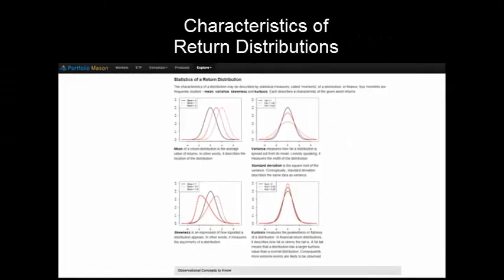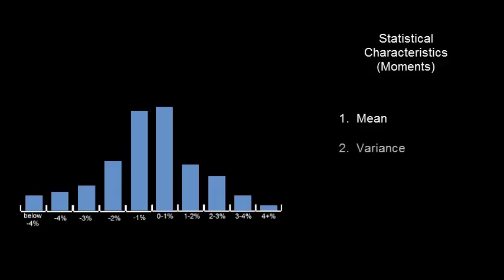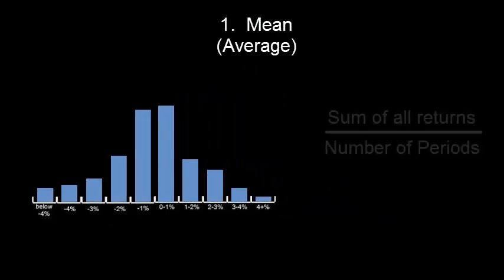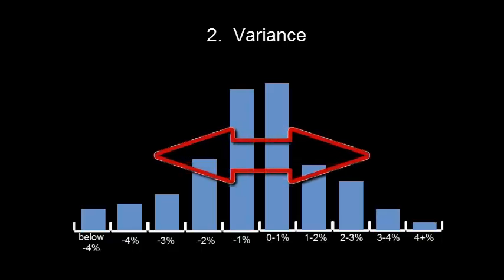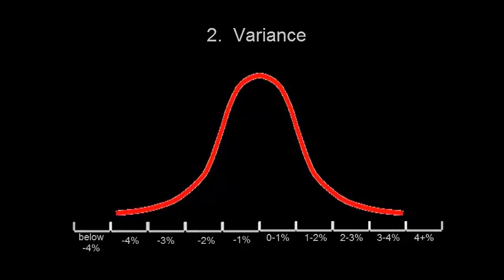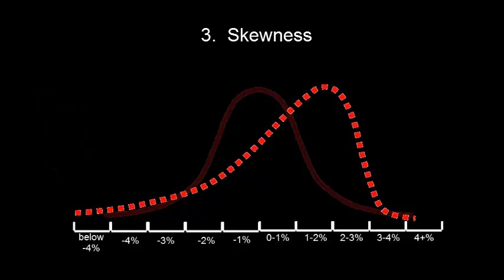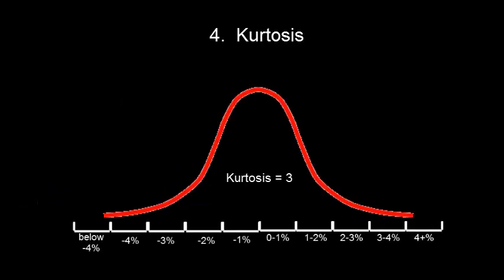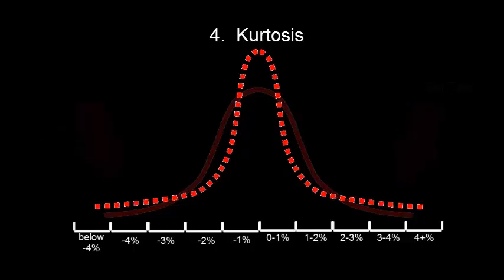Education: Features of Distribution